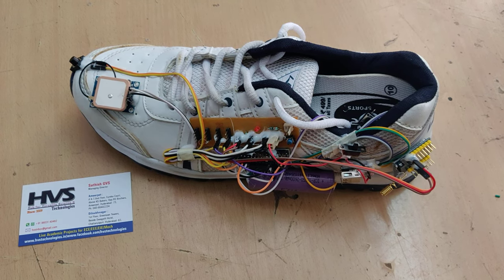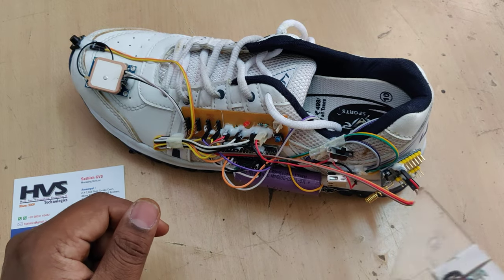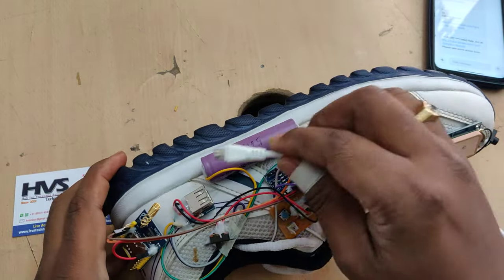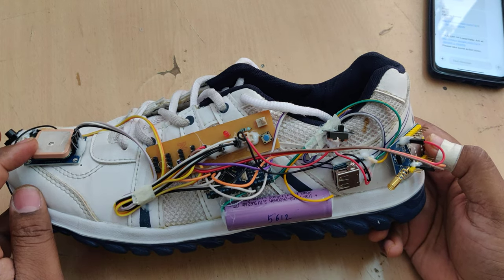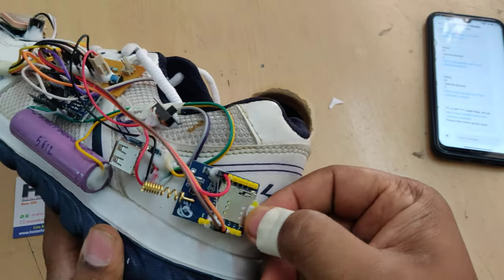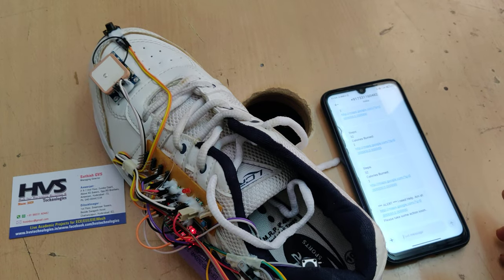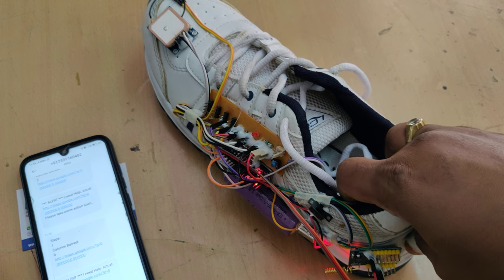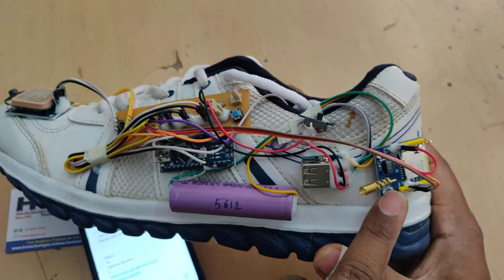Smart shoe with steps count and emergency alert